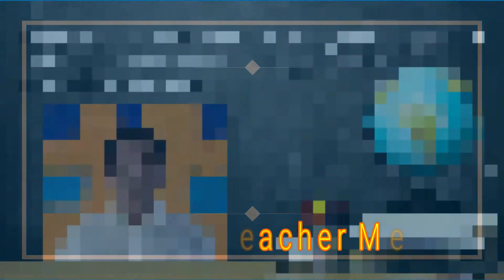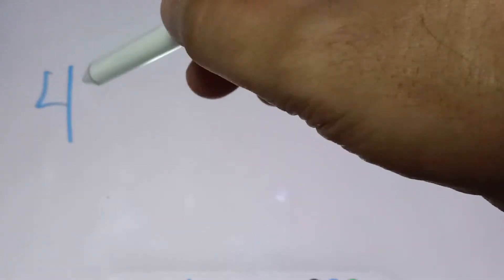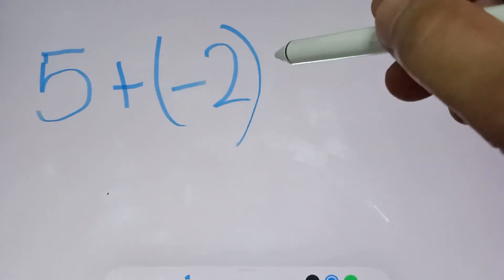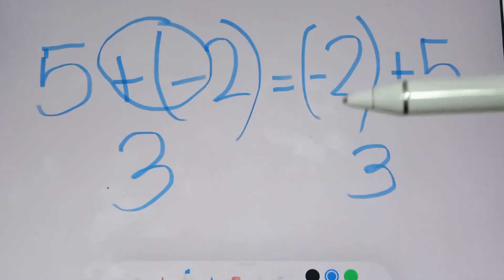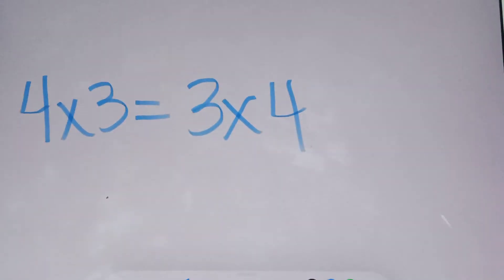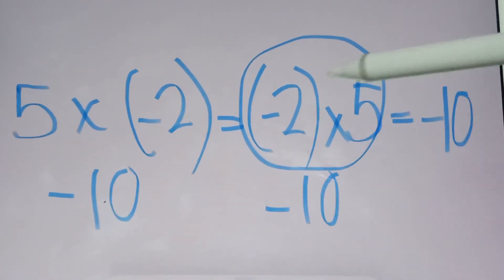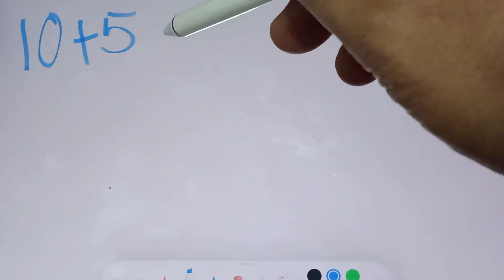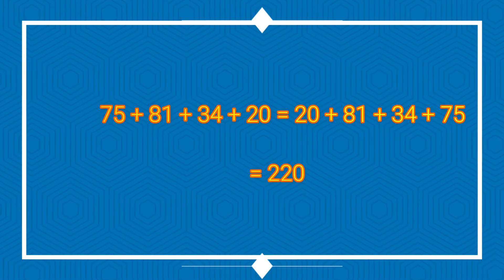Addition | Multiplication | Commutative Property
commutative property or commutative law explains that order of terms doesn’t matters while performing an operation. This property is applicable only for addition and multiplication process, such that a + b = b +a and a × b = b × a. But it is not applied to subtraction and division method, because, a – b ≠ b – a and a/b ≠ b/a.